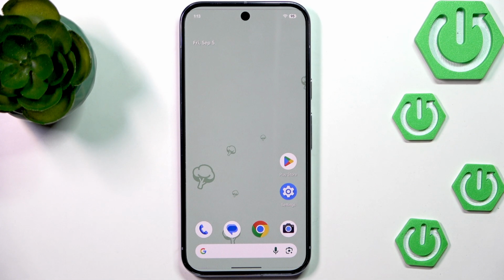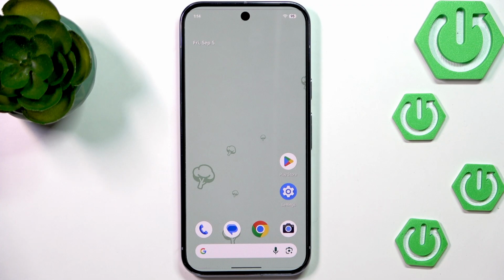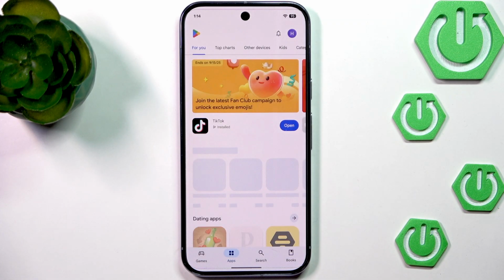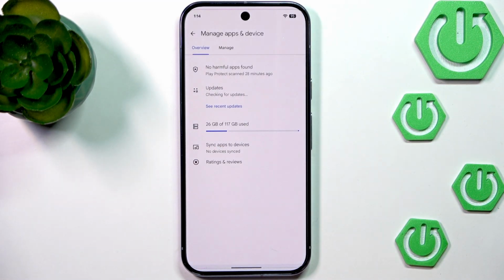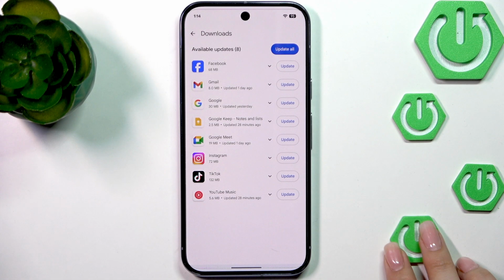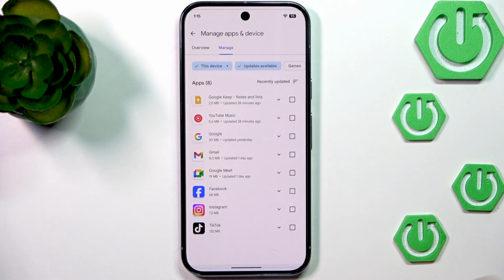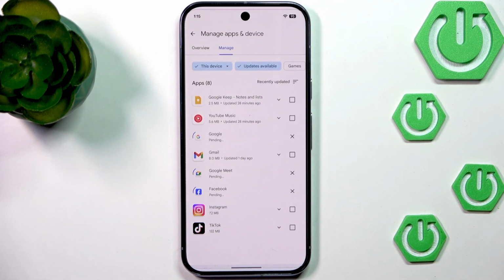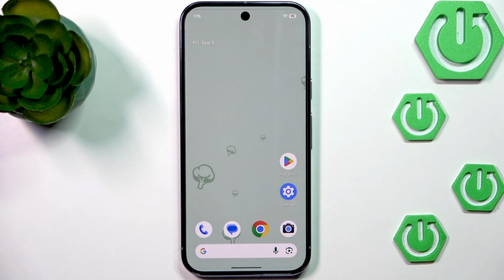GOOGLE Pixel 10 Pro – How to Update Apps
Keeping your apps up to date on the GOOGLE Pixel 10 Pro is important for security, performance, and accessing the latest features. In this video, you will learn step-by-step how to update apps on your Pixel 10 Pro using the Google Play Store. We’ll show you how to check for available updates, update all apps at once or individually, and explain the difference between the main update section and the manage section. Make sure you have an internet connection, preferably Wi-Fi, and that you are signed in to your Google account before starting. Updating your apps regularly helps your device run smoothly and ensures you get the best experience from your favorite applications.

How to update apps on GOOGLE Pixel 10 Pro?
How to check for app updates on GOOGLE Pixel 10 Pro?
Where is the update all apps option on GOOGLE Pixel 10 Pro?

0:00 Introduction
0:07 Open Play Store and check requirements
0:19 Ensure Wi-Fi and Google account
0:42 Access account and manage apps
0:50 Find updates available
1:08 Update all apps or select individually
1:22 Using the manage section for updates
1:39 How updates are installed
2:00 Updates run in the background